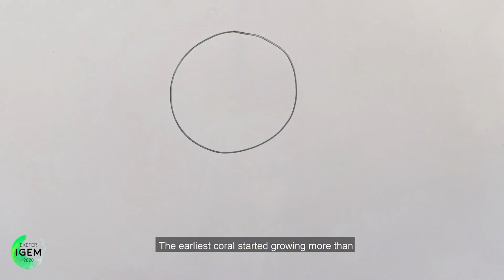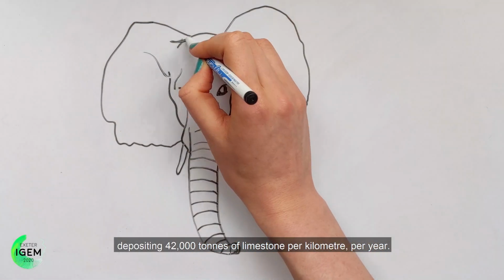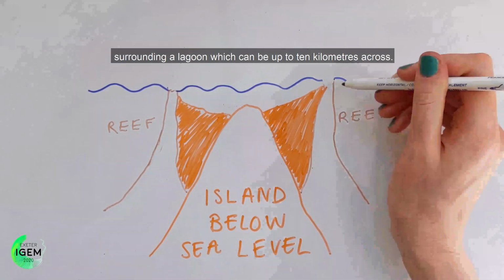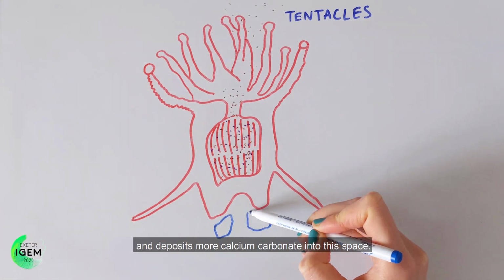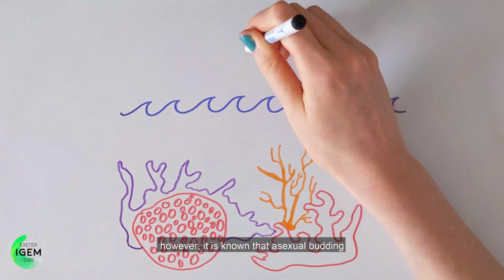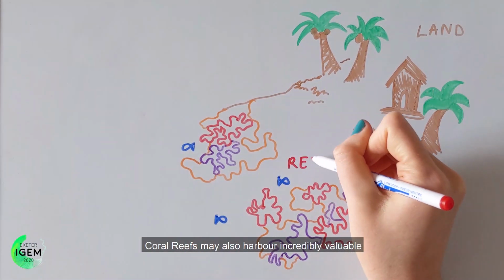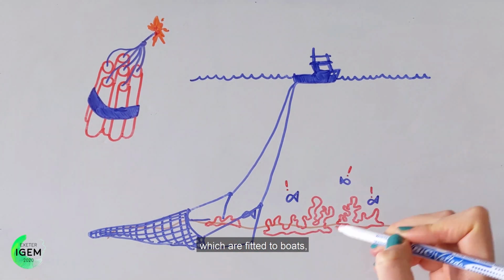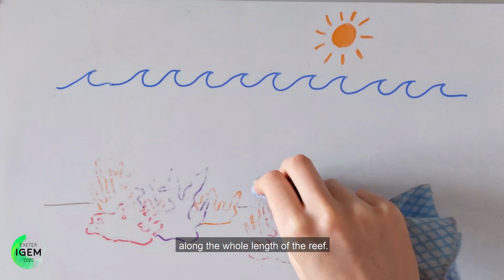Coral Reefs Explained - Exeter iGEM 2020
Coral reefs, aptly nicknamed 'rainforests of the sea', are such a precious part of our oceans.

Watch this video to find out about how they work, and why we should care about them!